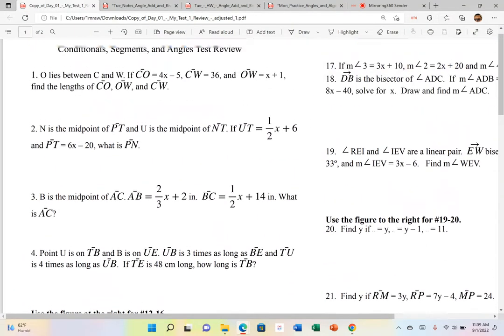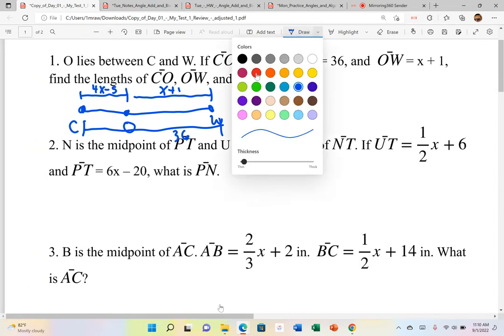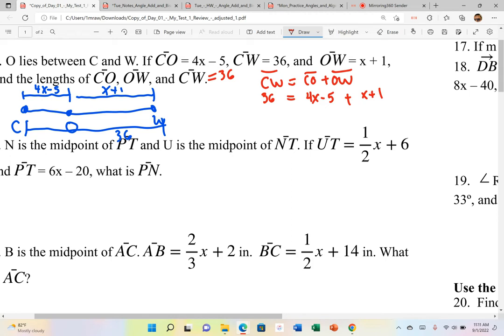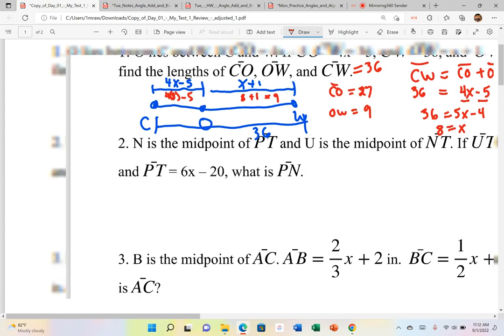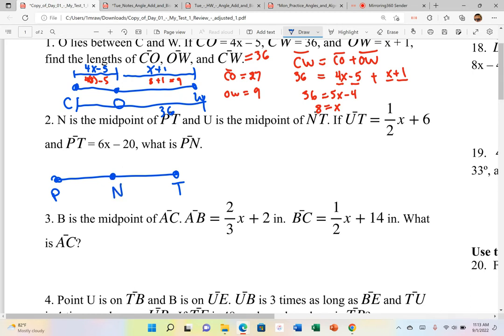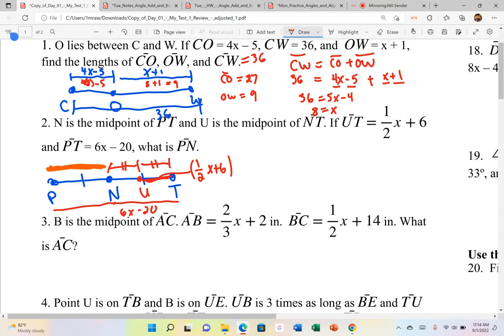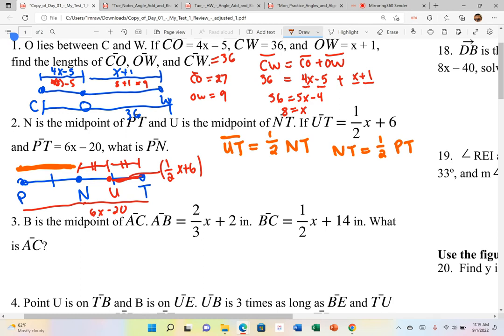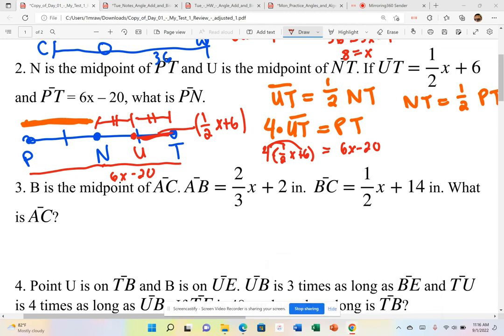#1 adv geo review 1